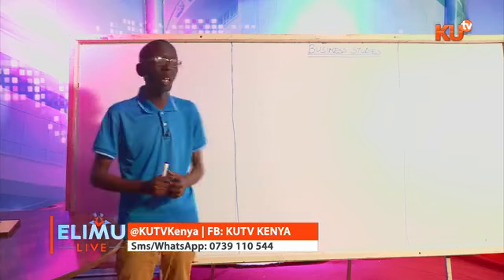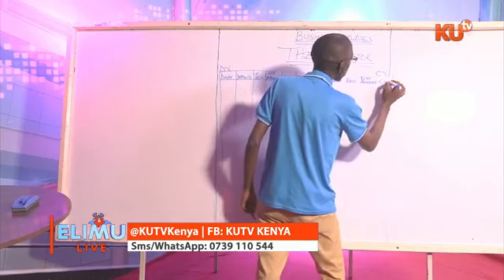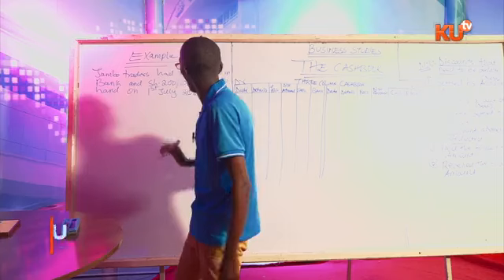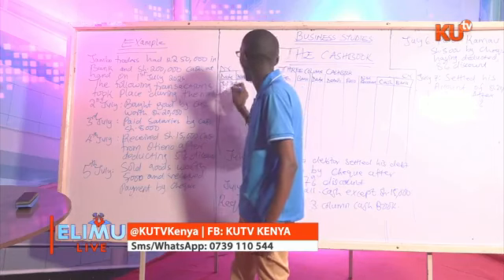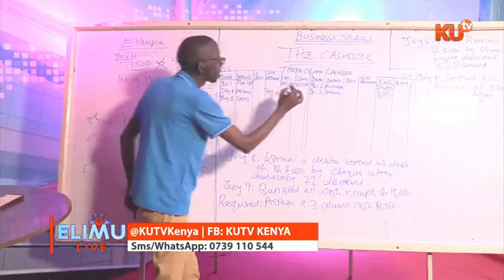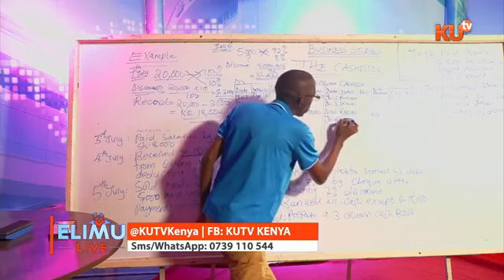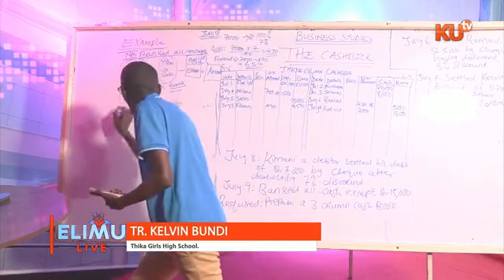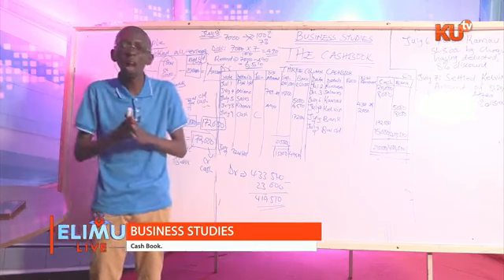BUSINESS STUDIES; THE CASHBOOK BY TR KELVIN BUNDI NYAMBURA.